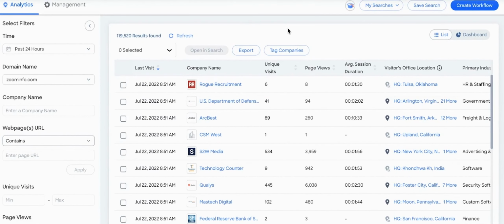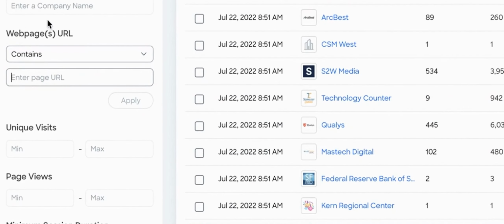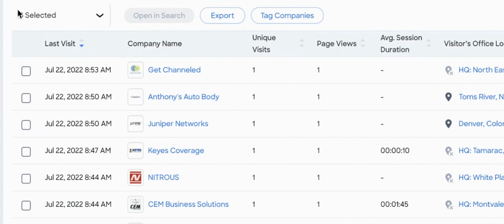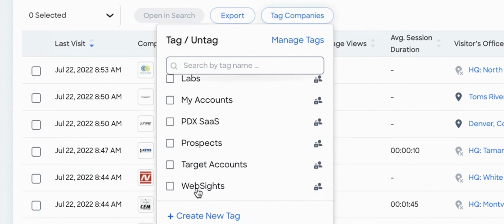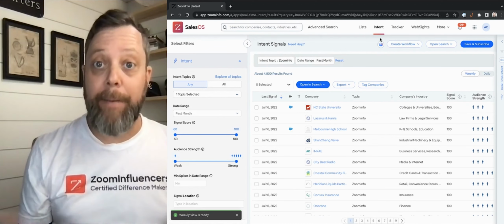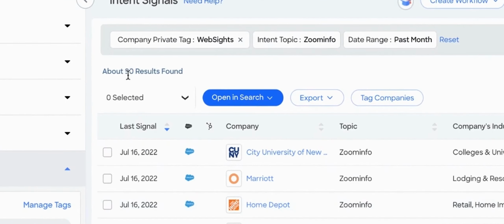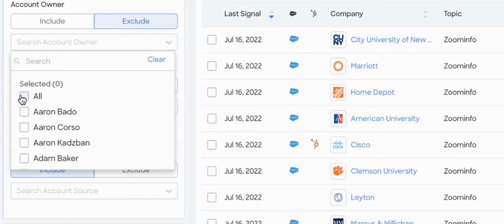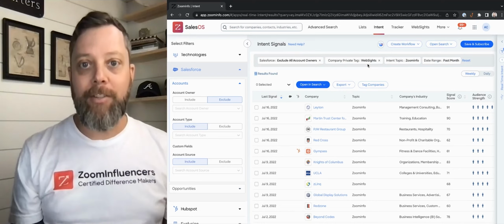ZoomInfo Tutorial: Find Hot Prospects Using WebSights & Intent Data (2025)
🎯 Master ZoomInfo's powerful prospecting workflow! Learn how to combine WebSights, Intent data, and CRM filtering to identify your hottest leads. Watch as we transform 119k website visitors into 13 highly-qualified prospects ready for outreach. Perfect for sales teams looking to maximize their pipeline efficiency! 💼

In this tutorial, you'll discover:
- How to track & filter website visitors
- Using intent signals to verify buying interest
- Combining CRM data for targeted prospecting